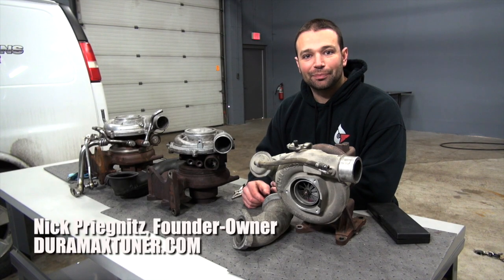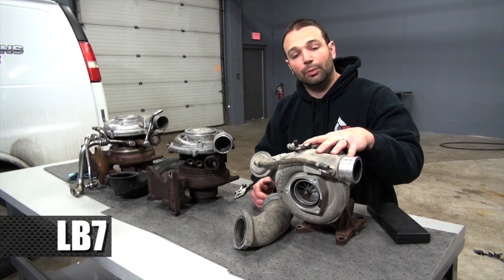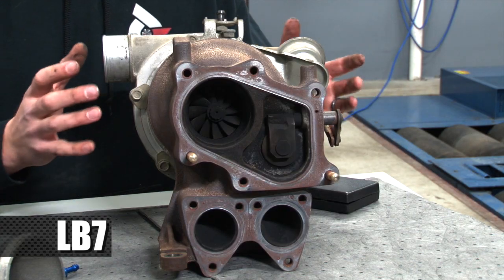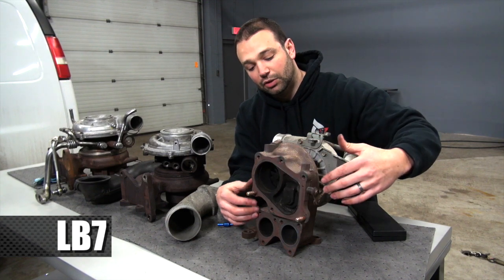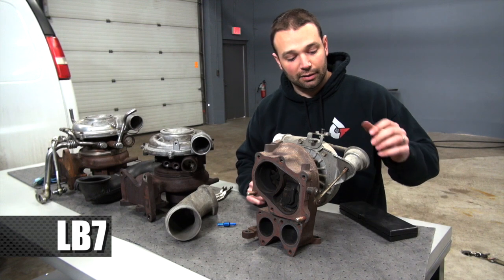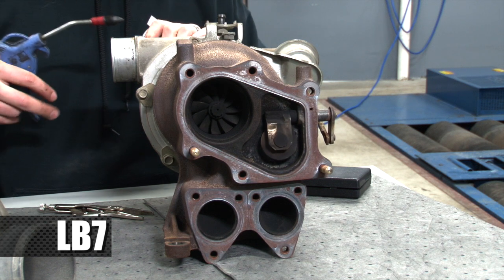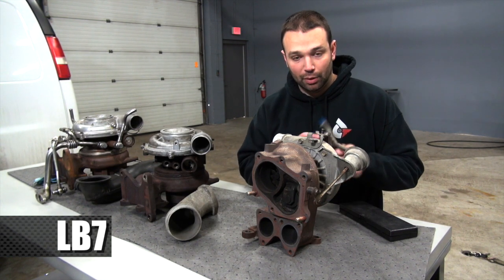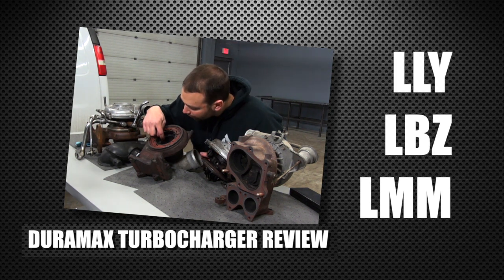DURAMAX TURBOCHARGERS PART 1 OF 3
The heart of a Duramax is the turbocharger. In this first of three videos, Nick goes into detail about each stock charger - beginning with the LB7.